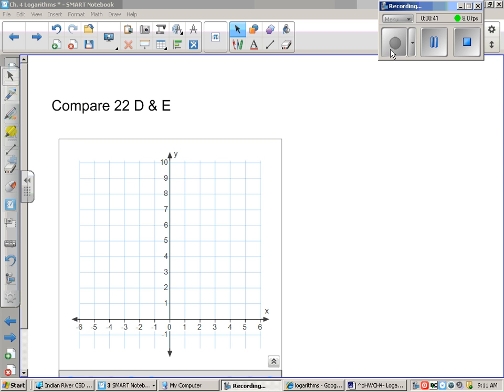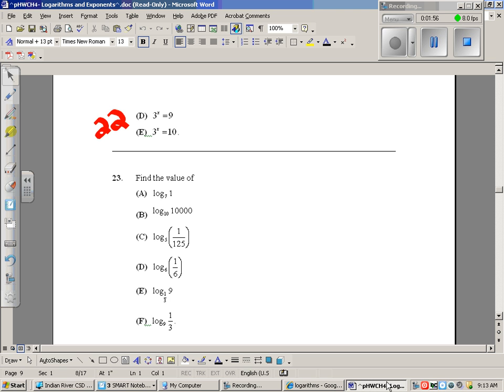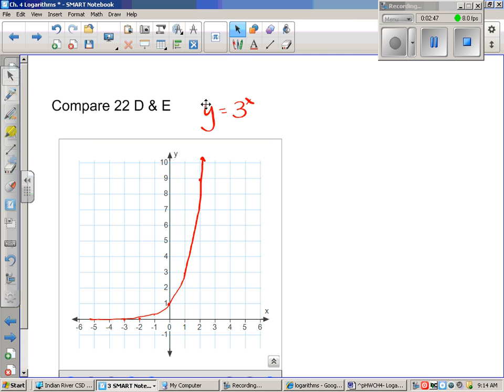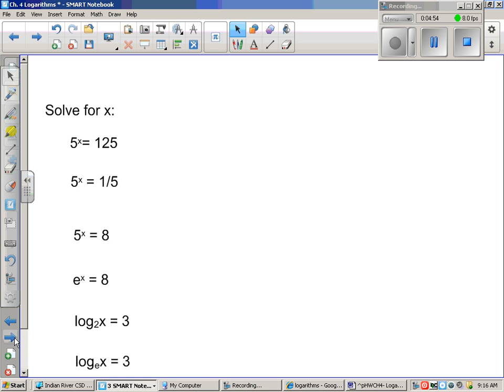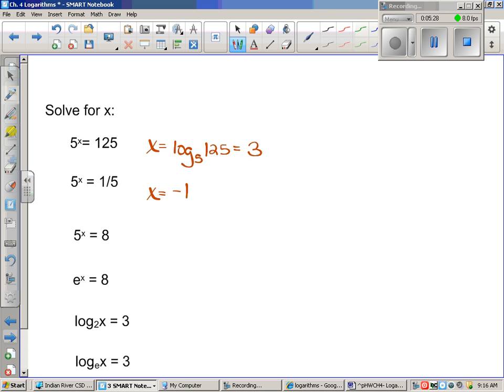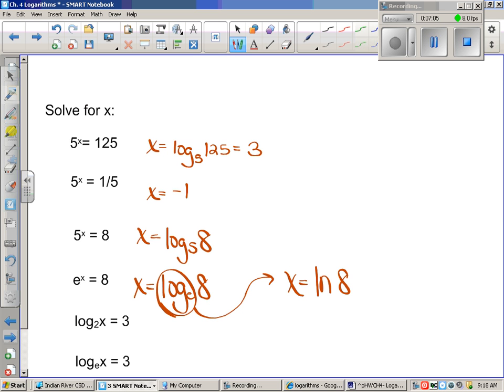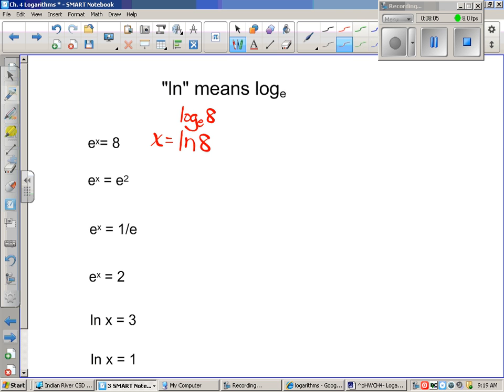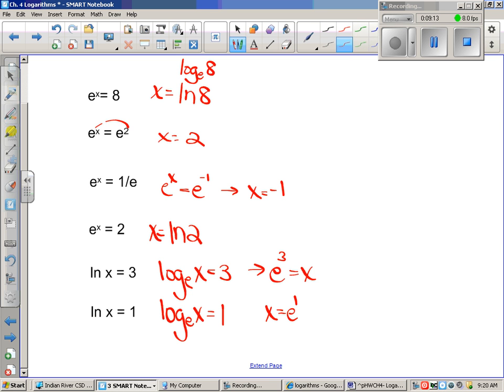4 3 lnx and e^x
Would you believe that the number "e" occurs more times than just in math class? So much so that its inverse, ln x, is called the natural logarithm. This lesson begins our application of e to the x and ln x.